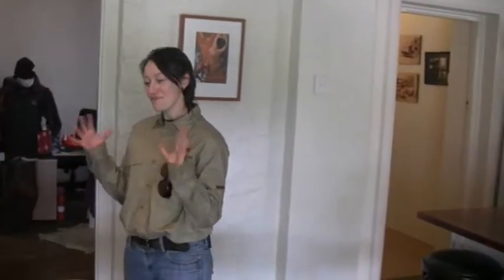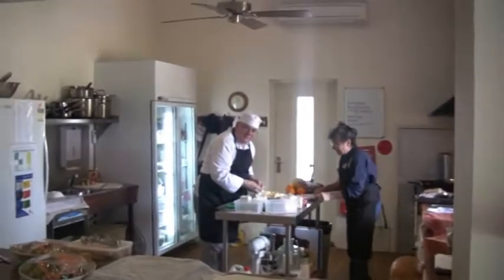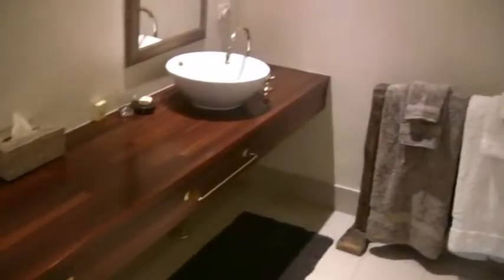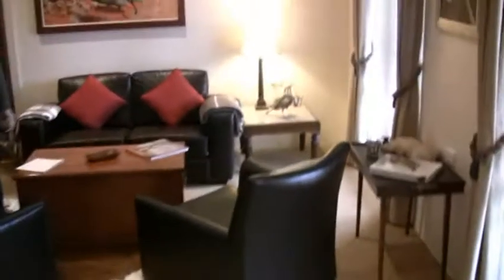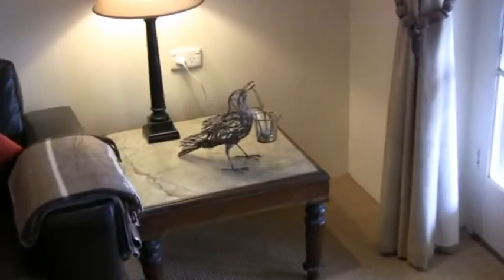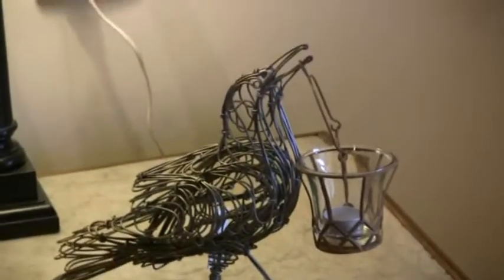Arkaba Station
At Arkaba a five bedroom 1850's homestead offers a select few guests a taste of classic Australian country hospitality while a few 'Wild Bush Luxury' touches ensure comfort, style and a truly memorable experience.
The Flinders Ranges offer one of the most accessible outback destinations in Australia - just 4.5 hours drive or 1 hour's flight from Adelaide.  Arkaba Station is situated on the southern edge of Wilpena Pound and the Flinders Ranges National Park. Private guided road transfer hosted by a local guides passing through the Clare Valley and can include wine tastings and lunch.
 Private air and road transfers are available on request.